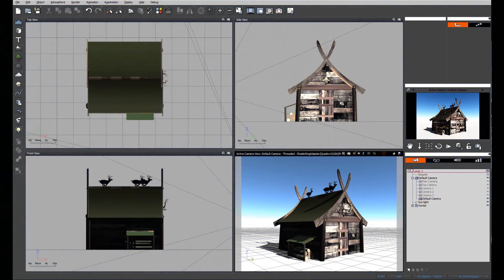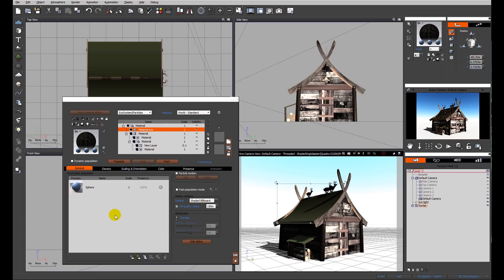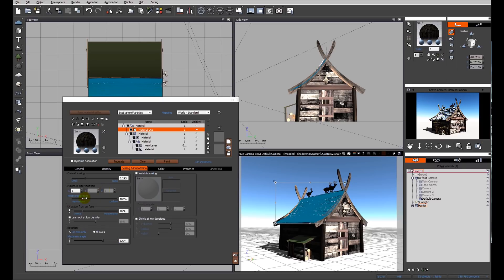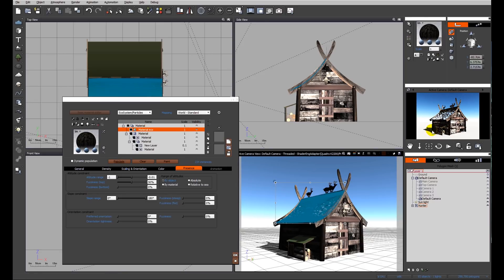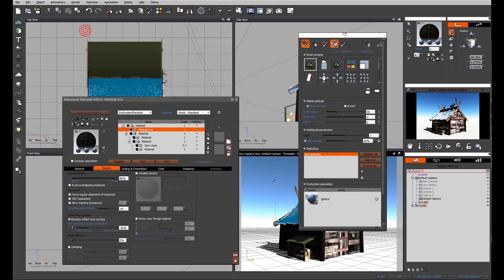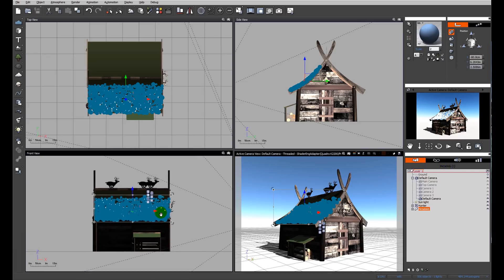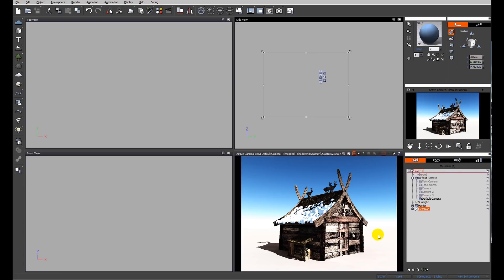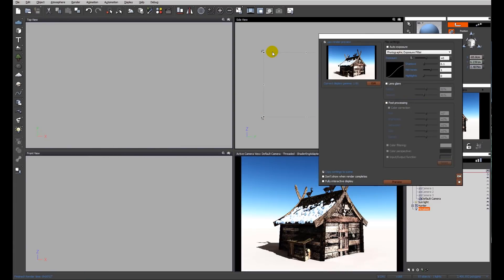VUE: Snow cabin project (part 1: snow metablobs)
In this tutorial, you will learn tips and tricks for snow scenes. In the first lesson, you will learn how to use EcoSystems with primitives for adding metablobbed snow to objects. Lesson 2 covers adding an icicle EcoSystem, before snow material layers are created in the next video. Finally, a surrounding snow terrain gets sculpted in part 4 and final icy material adjustments conclude the project.